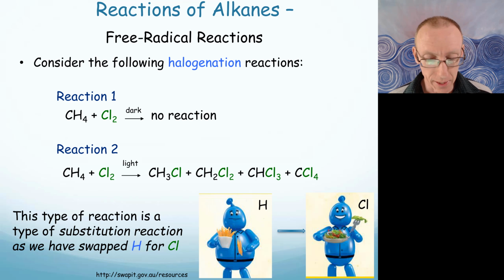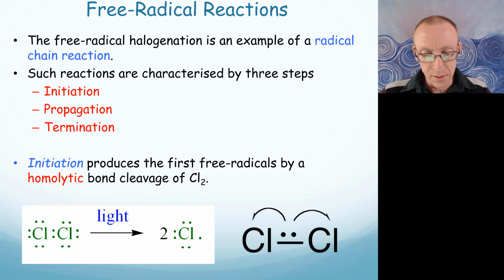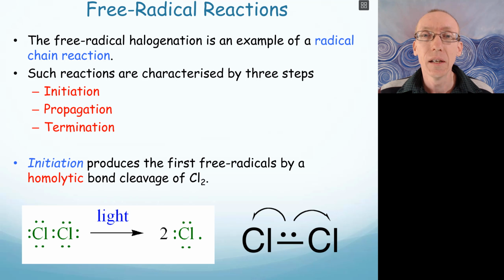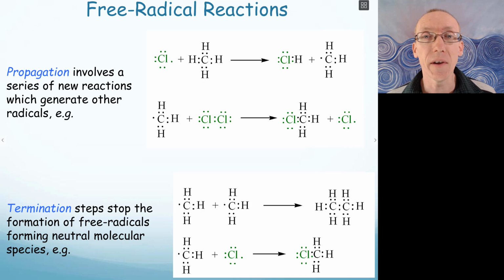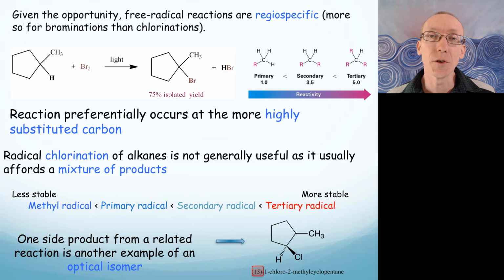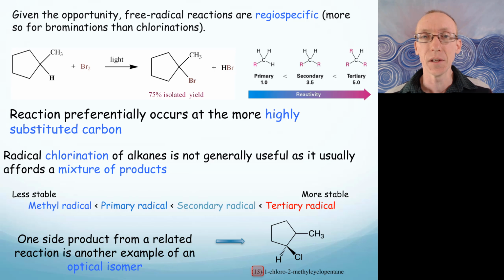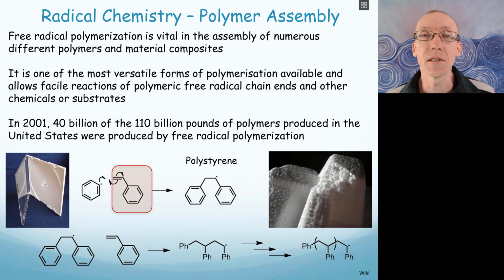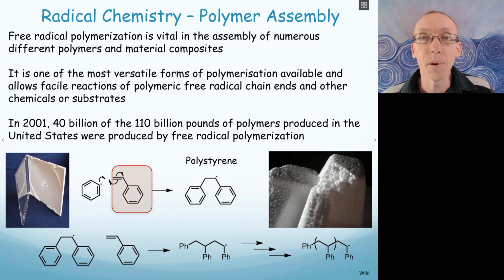Free radical reactions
What are radical chain reactions? How do they relate to the synthesis of haloalkanes? What are initiation, propagation and termination steps? How are radical reactions used to synthesize polymers, like polystyrene?

What Organic Chemistry topic would you like to see me Explain next?